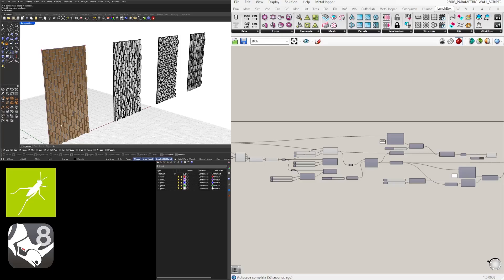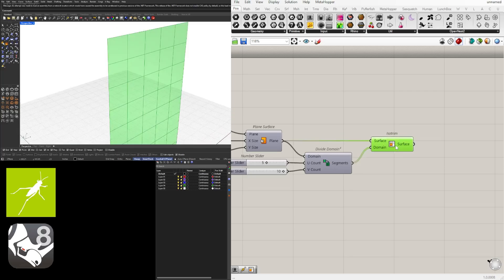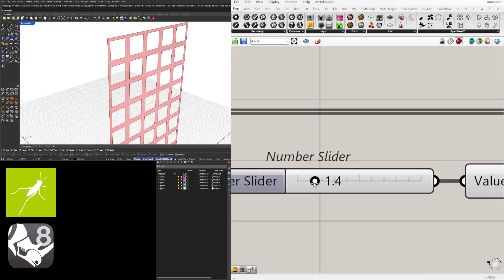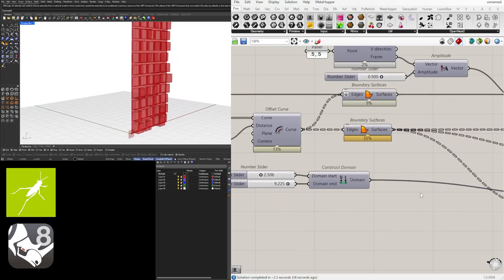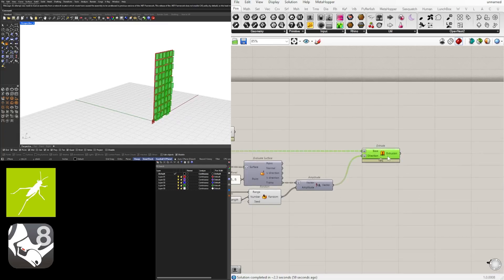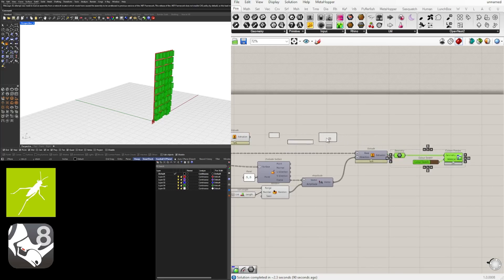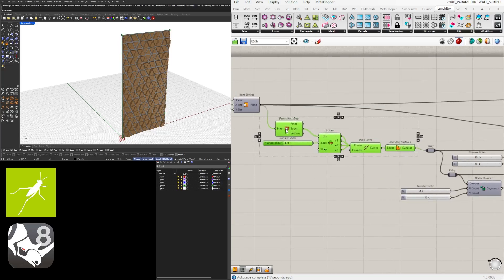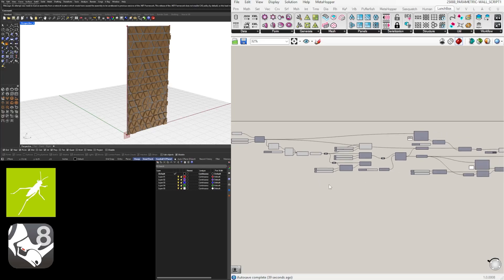Parametric Design Tutorial using Grasshopper for Rhino 8 3D